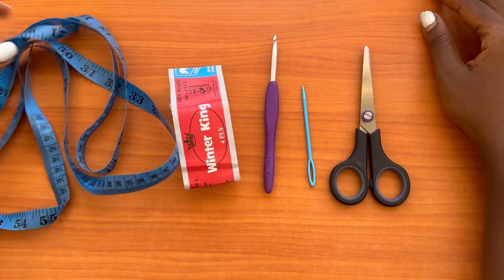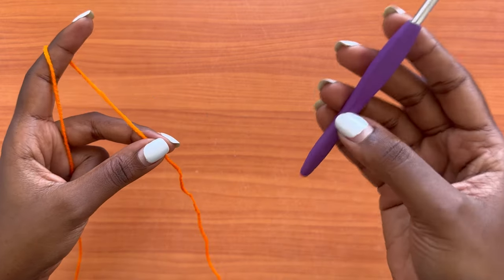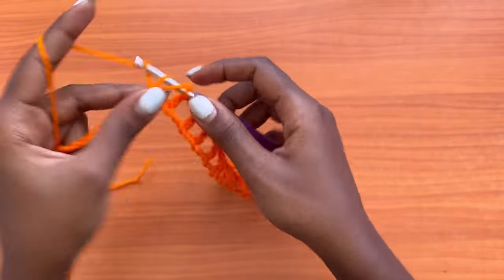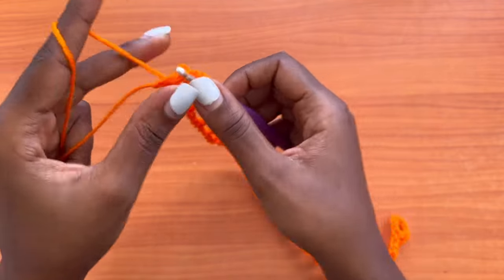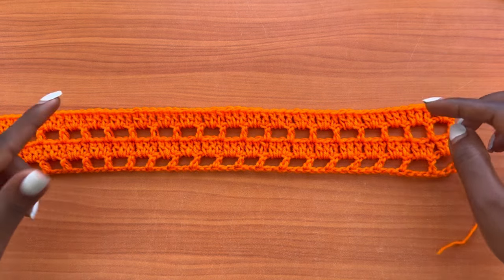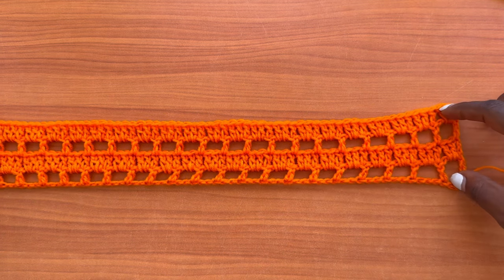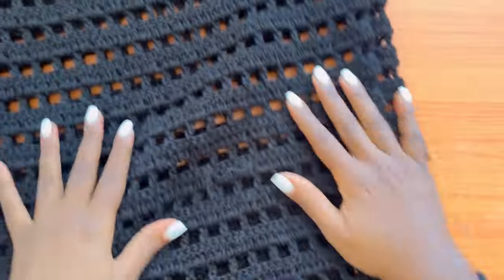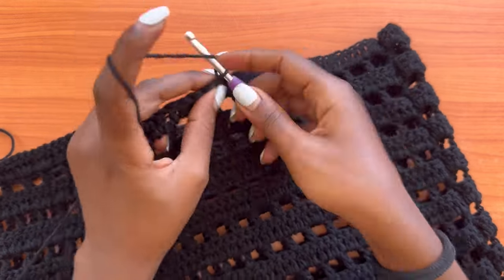Crochet maxi mesh cover up skirt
Step out in style with our Crochet maxi mesh cover up skirt, meticulously made using a stunning Dazzling mesh crochet stitch by shylercrochets. This high-quality skirt includes a written pattern for simple adjustments and can be styled with the apricity crochet top or any of shylercrochets charming crochet bralettes/tops Whether you prefer a shorter or longer length, this skirt can be tailored to your liking.

Useful time stamps
00:00 - intro
00:55 - materials
01:40 - 1st panel
02:10 - starting chain
04:00 - row 1
06:10 - row 2
08:10 - row 3
10:27 - row 4
11:02 - repeat rows
12:58 : 2nd panel
13:18 -assembly
13:39 - joining panels
18:53 - waistband
23:40 - drawstring
24:39 - final touches
27:38 - outro